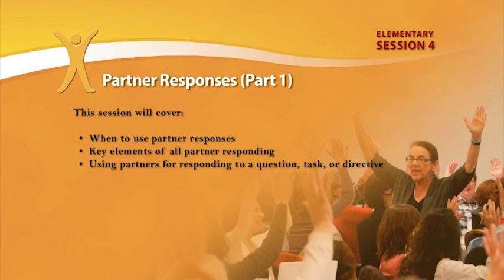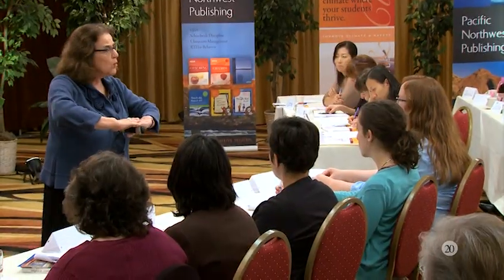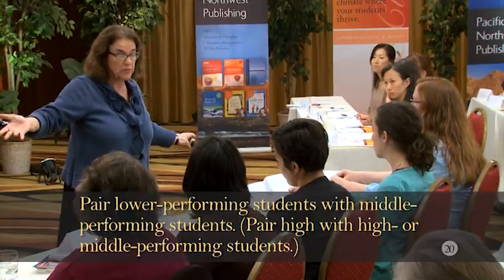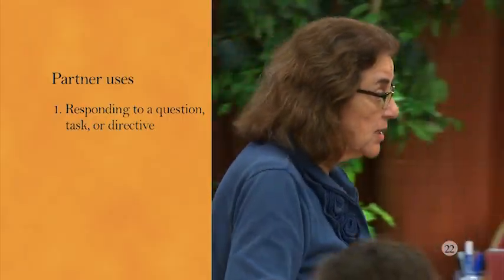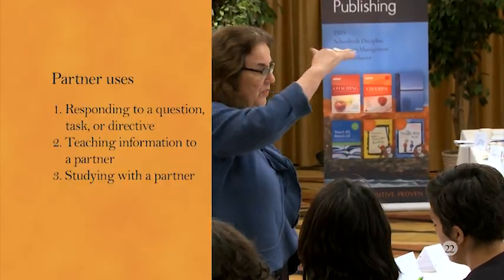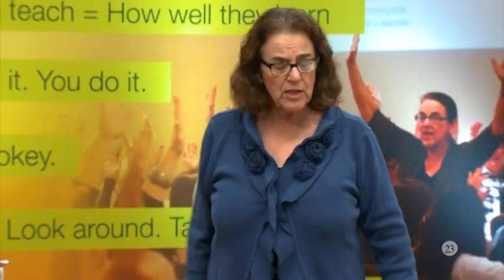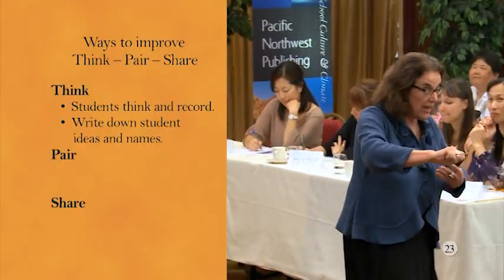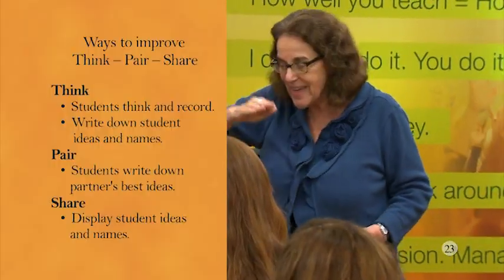Session 4 Part 1